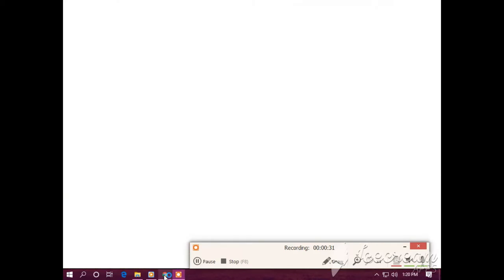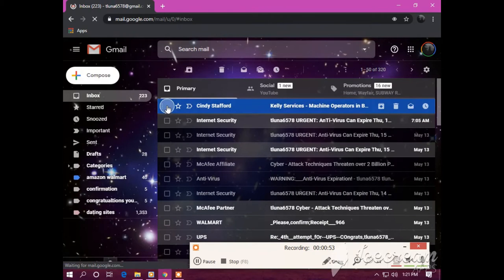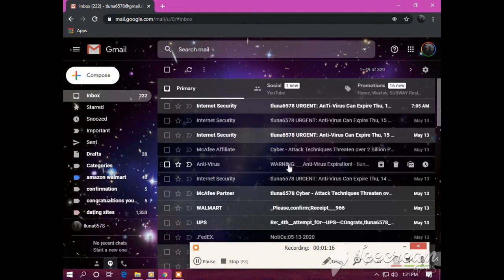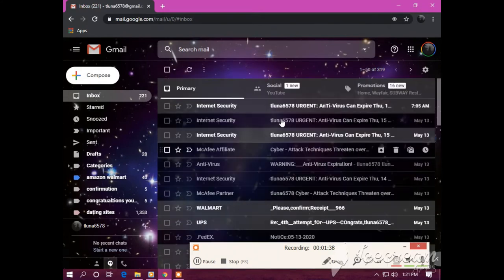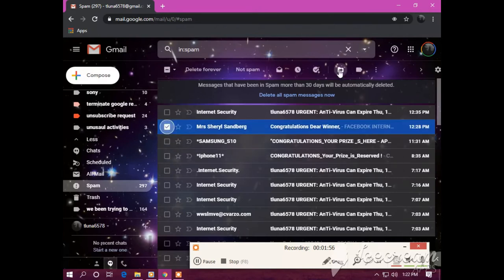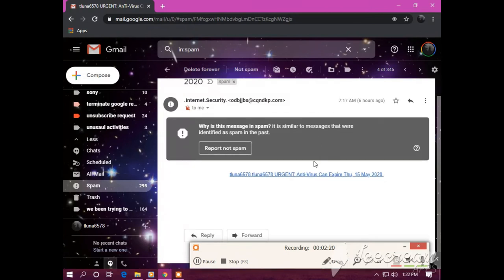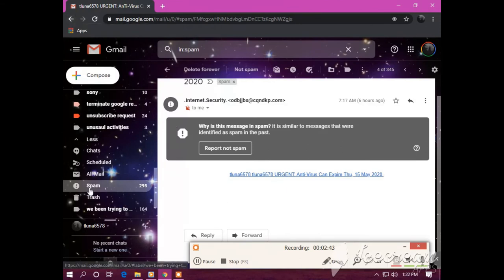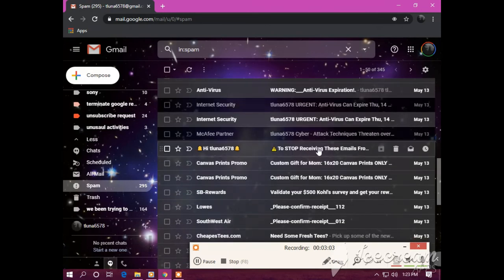THEY ARE FUCKIN ASKING FOR IT!!!!!!